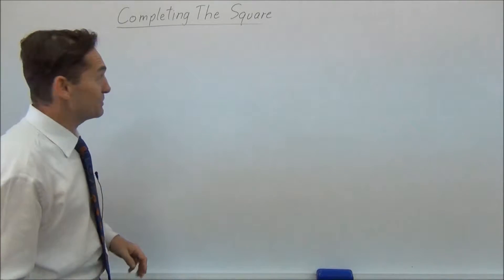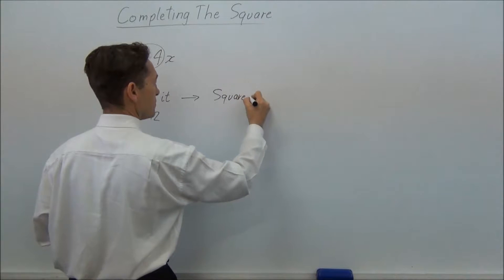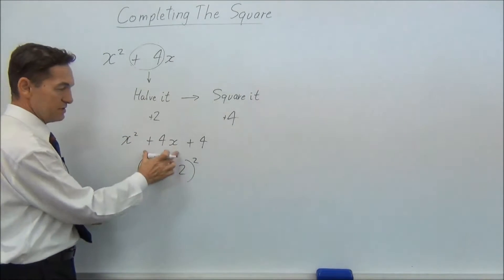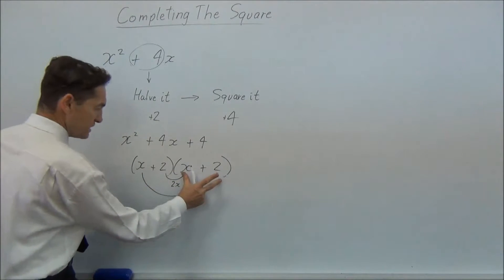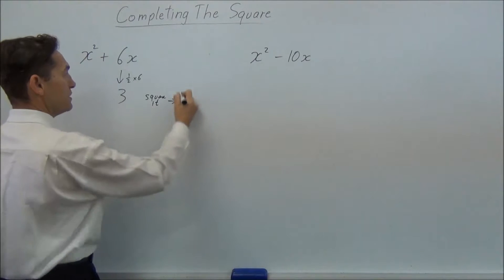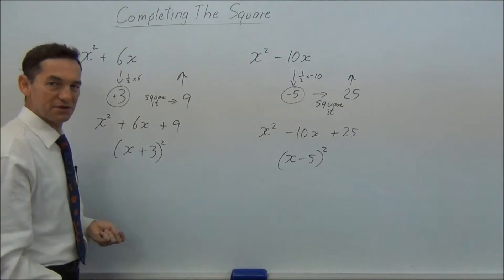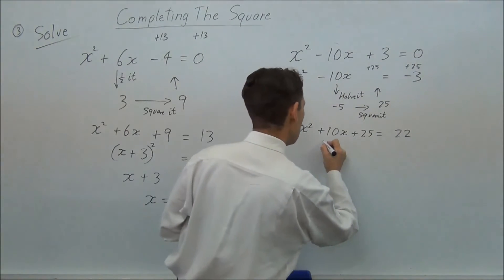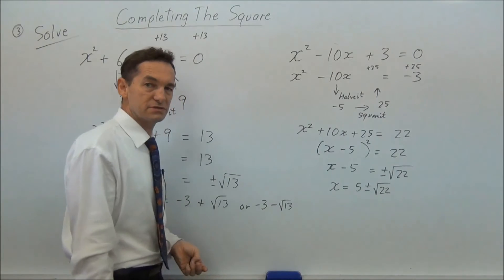Quadratic Equations 1 (Part C) Completing the Square